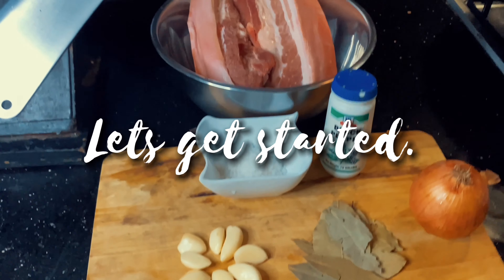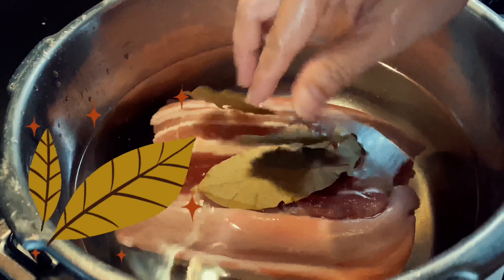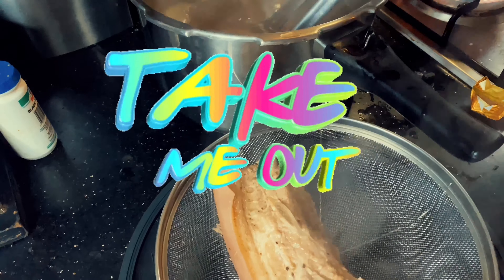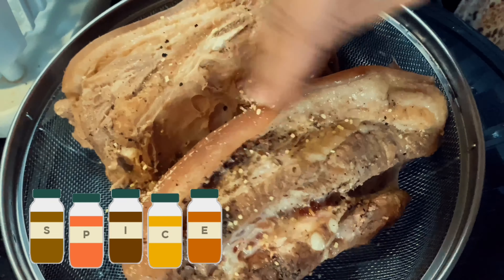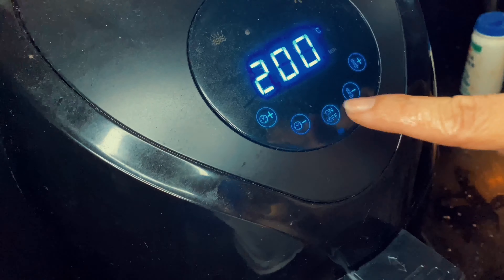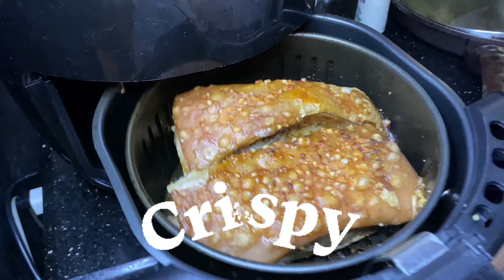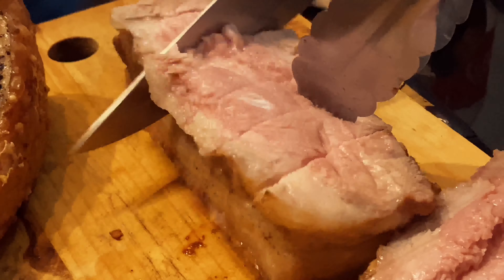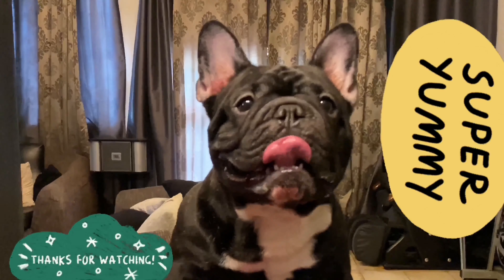LECHON KAWALI IN AIR FRYER | VLOG #31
Easy crispy pork belly lechon recipe using an air fryer. Yum yum 😋